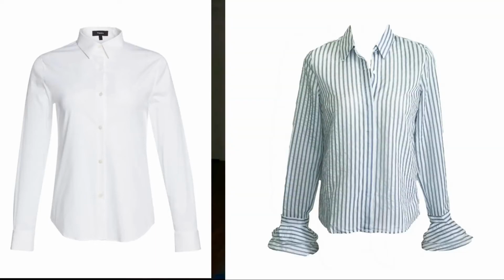Effortless outfits for women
Michelle wants to know what I mean by "classic" pieces. I have pictures and everything.

This is a more extensive list if you're ready for a little more: